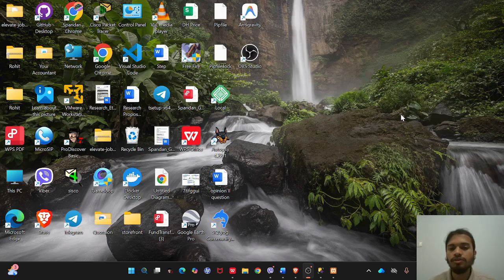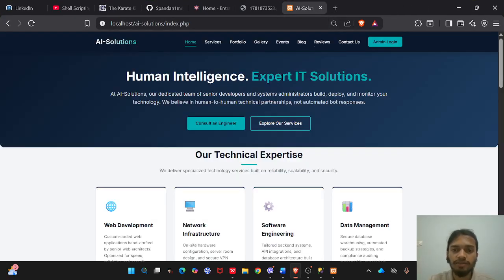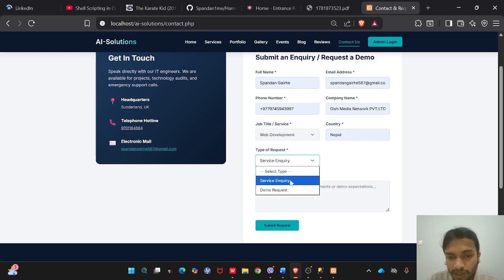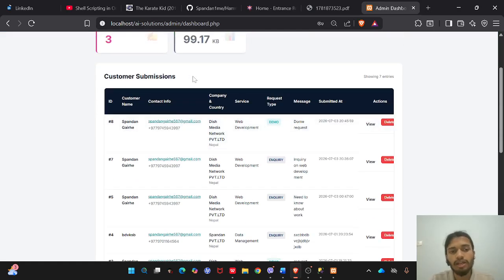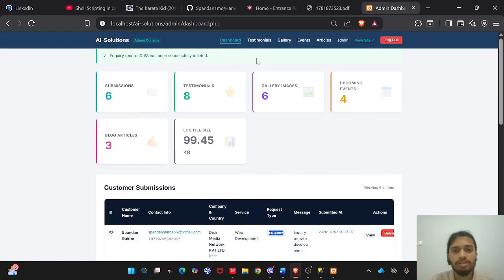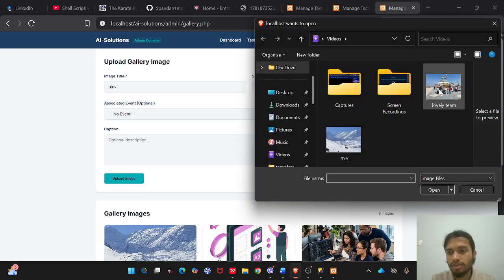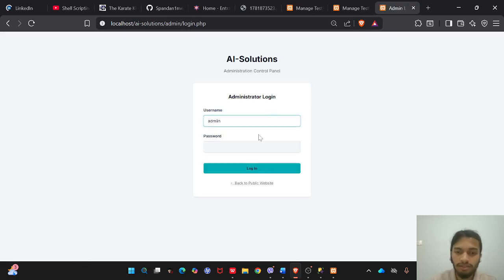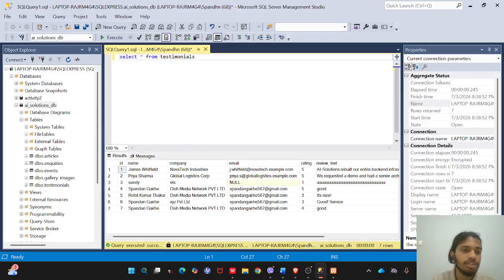PD Project video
Product Demonstration Video